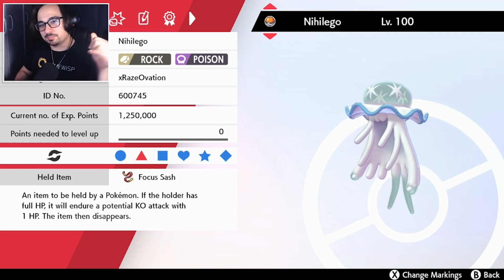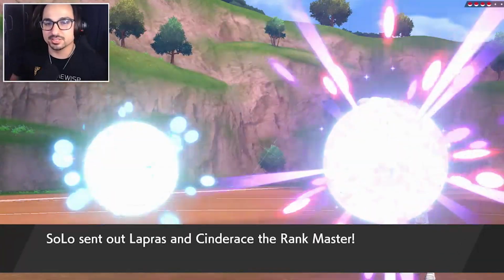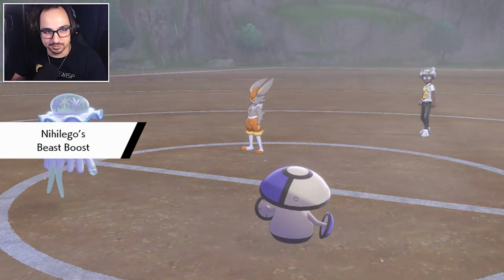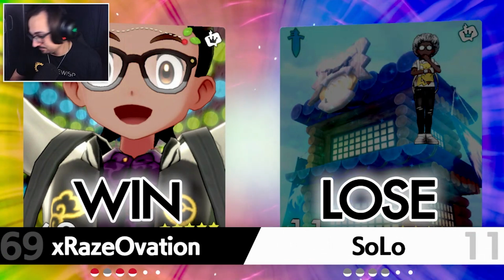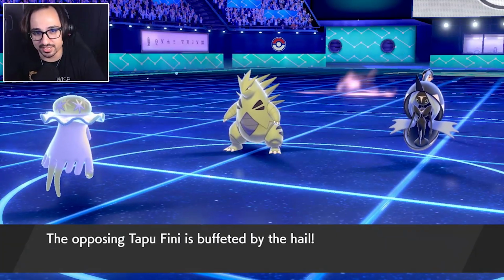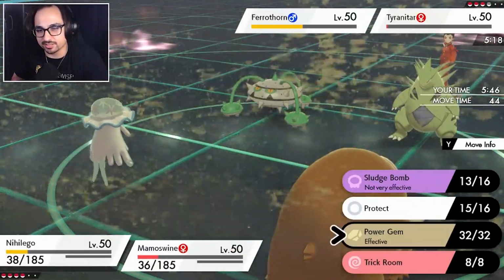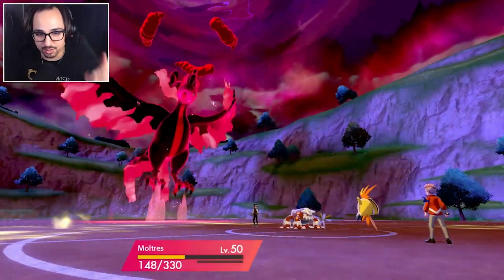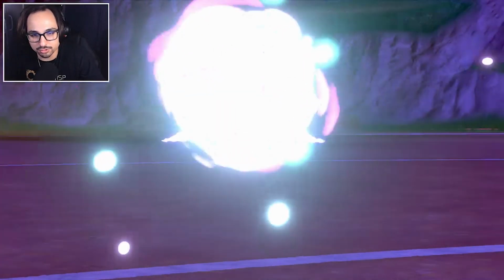SERIES 7 NIHILEGO TEAM | VGC 2020 | Pokémon Sword & Shield - Pokésports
200 Likes for NIHILEGO!

MORE POKÉSPORTS!